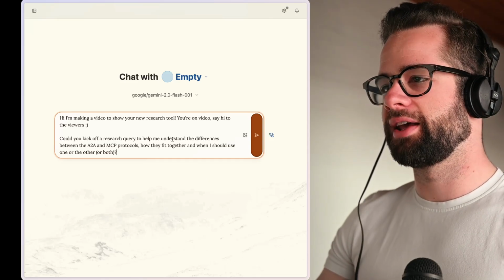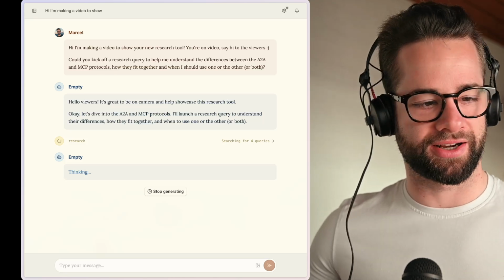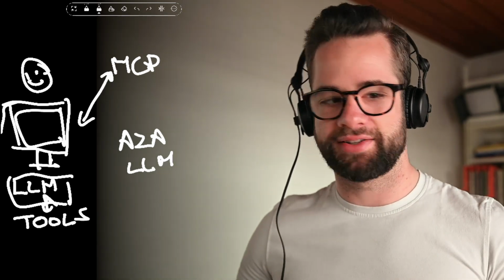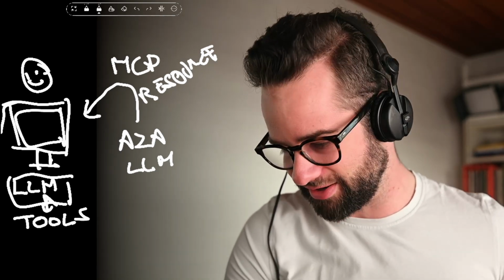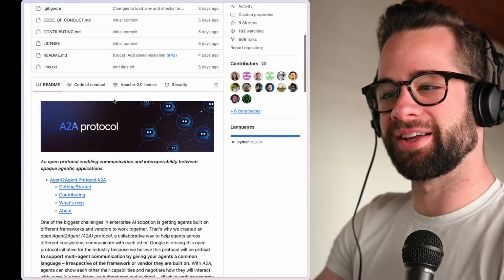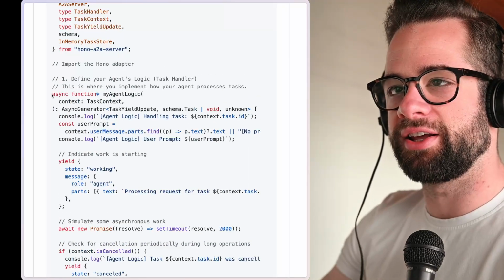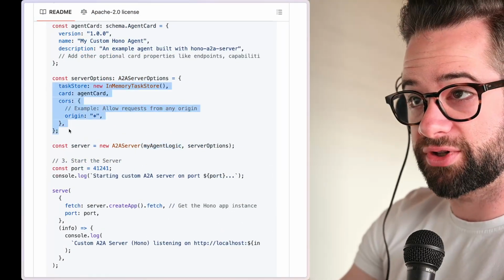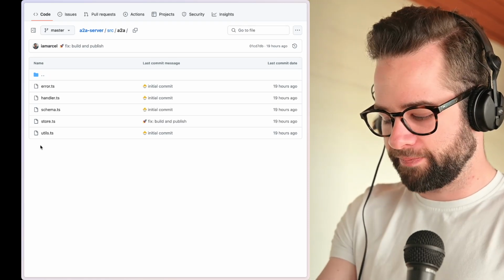Why & How: A2A & MCP | Making An Agent2Agent Server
I wanted to share what I've learned from building an A2A Server, Client and integrating it into my chat app.

1) How do the Model Context Protocol and the Agent2Agent protocol work together? Why do we need both? Do we actually need both of them? What do I think will happen to them in the future?

2) How would you go about integrating A2A into your application? If you already have an MCP client, do you replace it, keep them both, or combine them in some other way?

3) Along the way I've published two projects that you're free to use:

Mostly based on Google's example server, but ported to Hono (who still uses Express in 2025?).

OpenDeepResearcher implemented using that Hono server. An example of an Agent2Agent server you can use and deploy, or adjust!